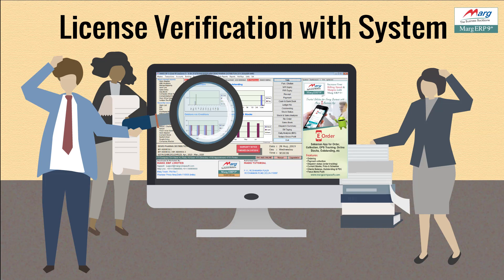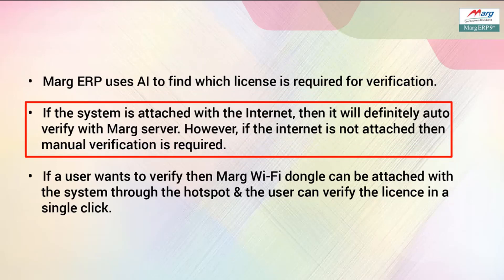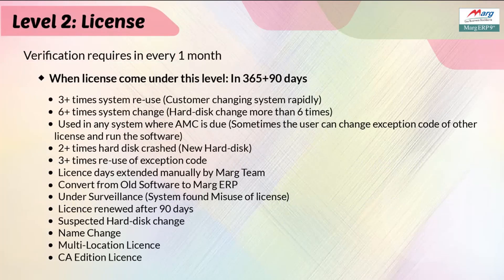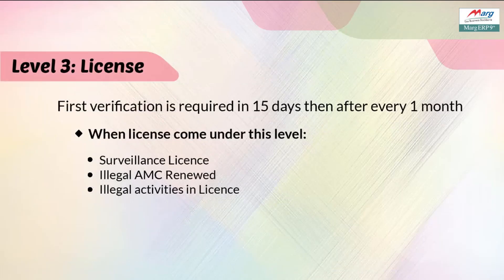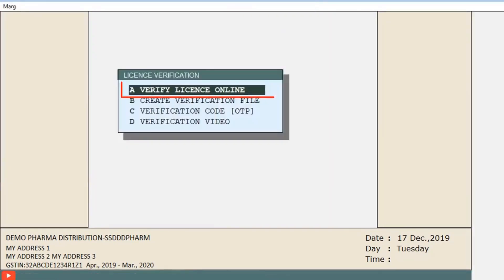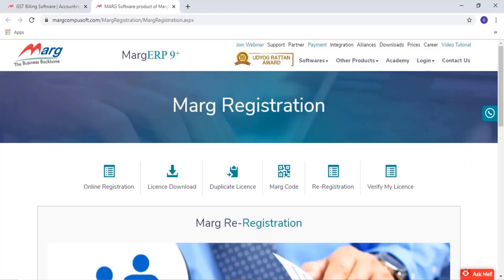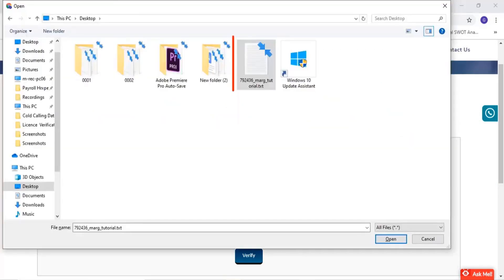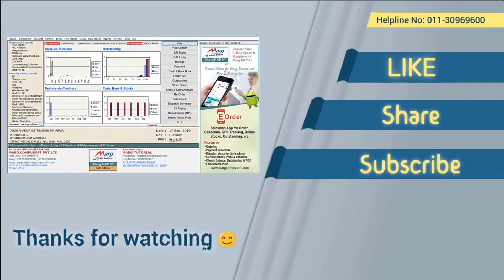Verify License in Marg ERP [English]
System Verification option enables the user to check whether the license details i.e. Exception Code, Mobile No. & Email ID of the software which were required at the time of Creation of License are matching or not.